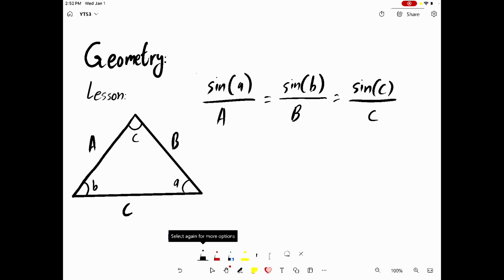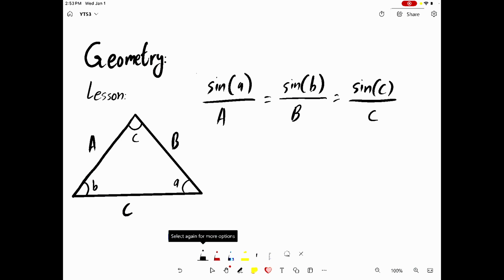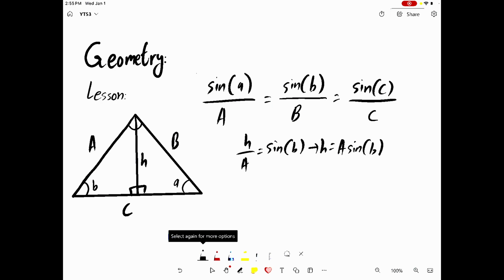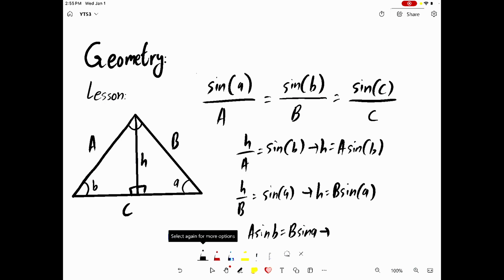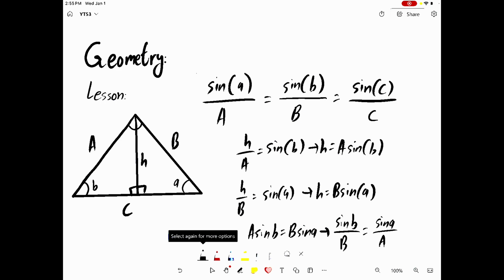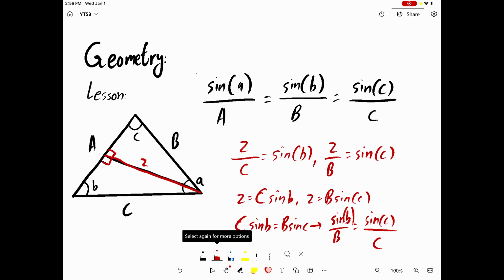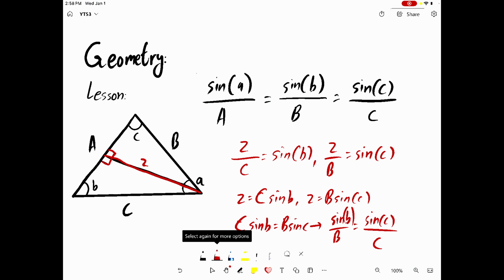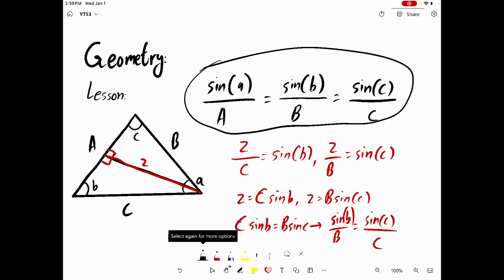Geometry: The Law of Sines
This series is about making Geometry easy to understand for any newcomers on the scene, so make sure to leave tips and thanks in the comments if you feel like it would help the channel.